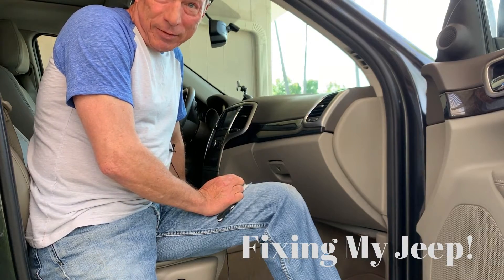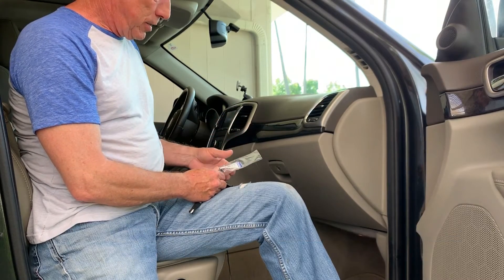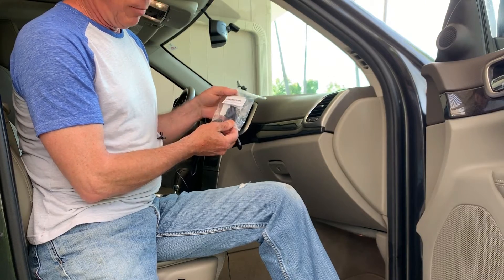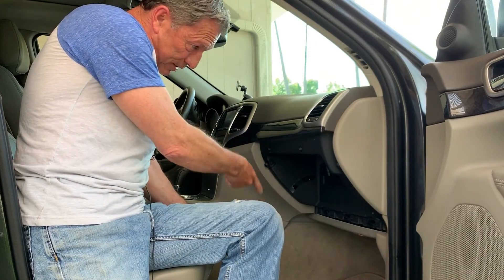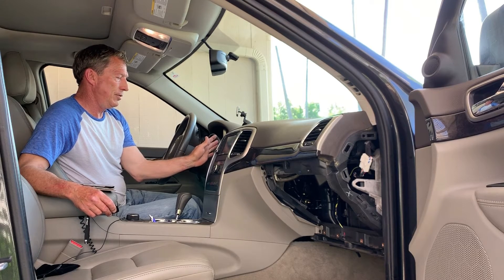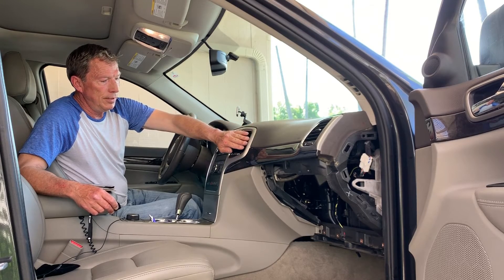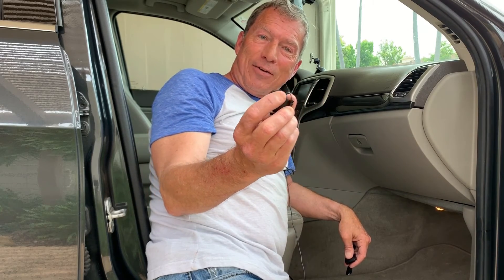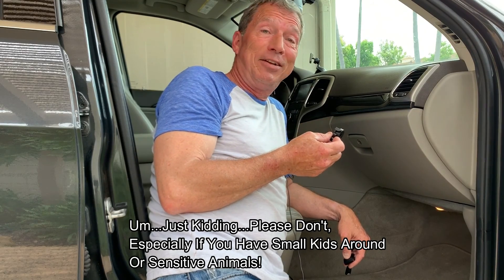Fixing My Own Jeep!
Took a Saturday Morning To Fix My Jeep Cherokee's Broken Blend Accuator! {WHT!?}